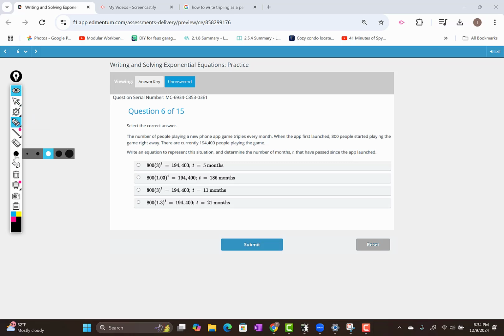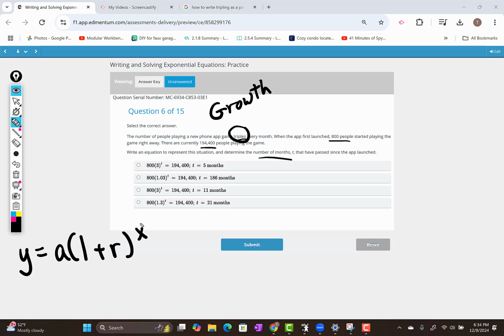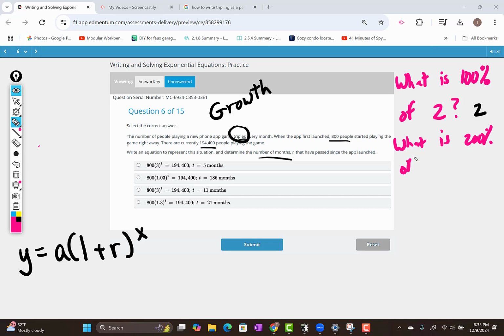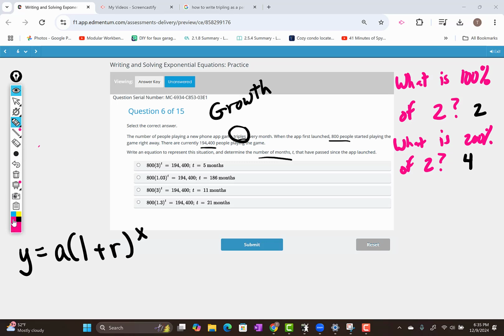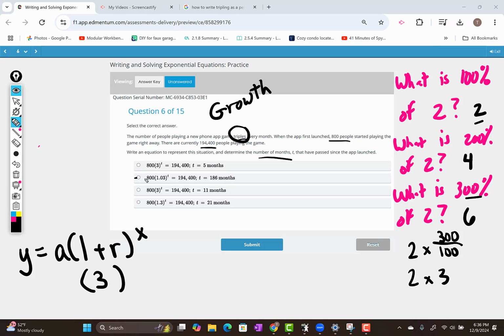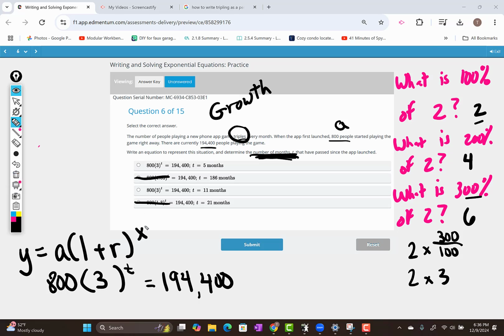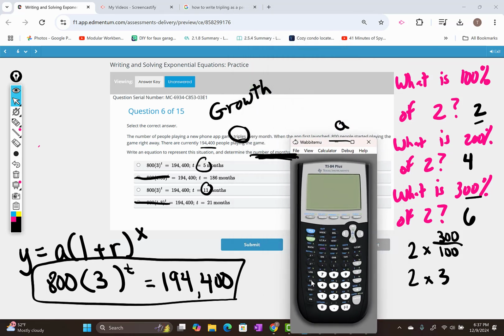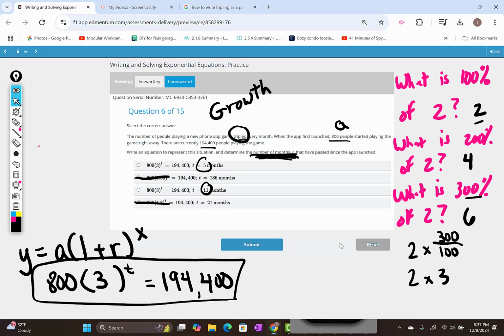Question 6 Serial Number MC 6934 C853 03E1